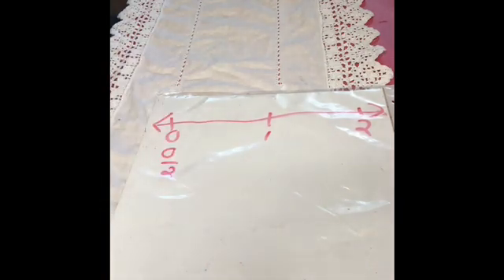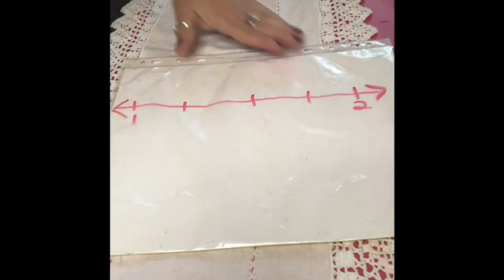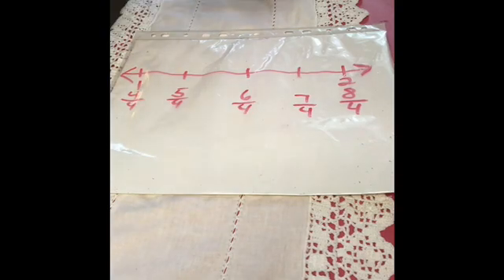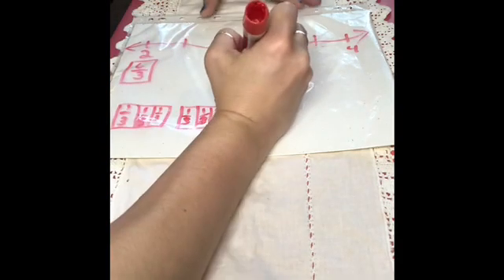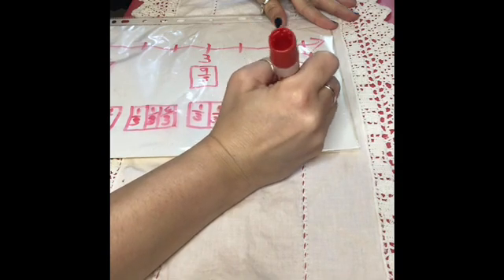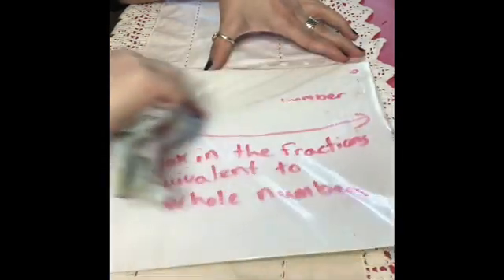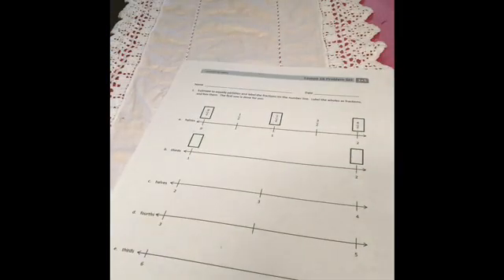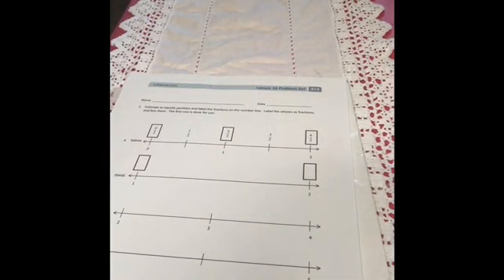6/8/20 Math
Today we are going to work on labeling a number line that is greater than or equal to one going to be starting on numbers other than zero. Your job today is to watch and work along with the video and then to do the first page of lesson 16 problem set.
❤️. Ms. Nazaripour